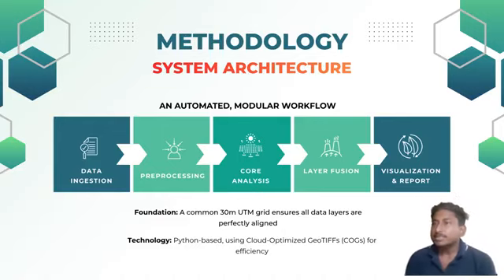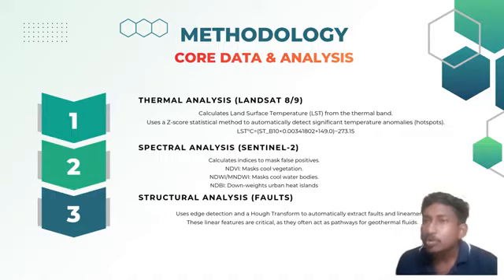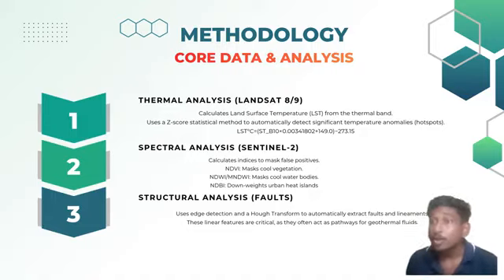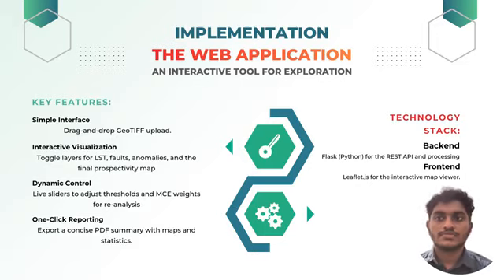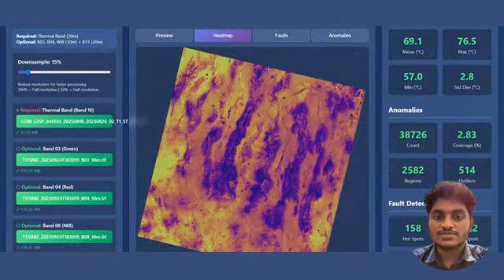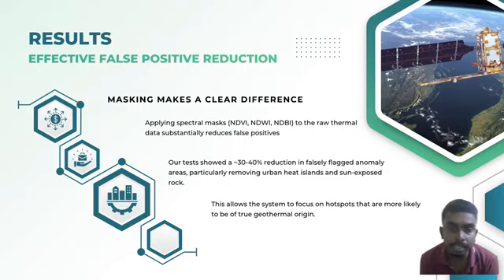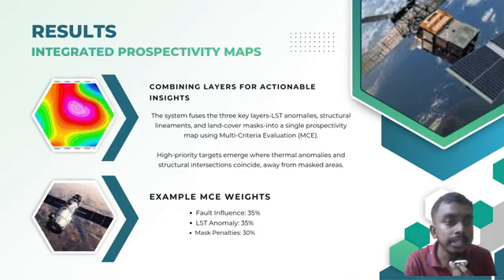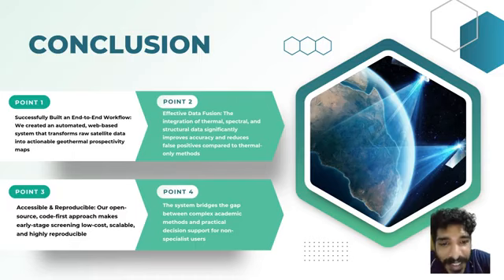Engineering Design -G04 2025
This project shows the development of an AI-assisted workflow and lightweight web
application for mapping geothermal potential. The system integrates Landsat 8/9 thermal data for
Land Surface Temperature (LST), Sentinel-2 multispectral indices (NDVI, NDWI, NDBI) for
land-cover masking, fault/lineament detection for structural control, and DEM derivatives for
terrain context. A Python backend performs preprocessing, cloud/quality masking, anomaly
detection, and weighted overlay (MCE) fusion to generate prospectivity maps. The web interface
enables non-specialists and experts alike to upload imagery, visualize results (heatmaps,
anomalies, faults), and download concise reports.